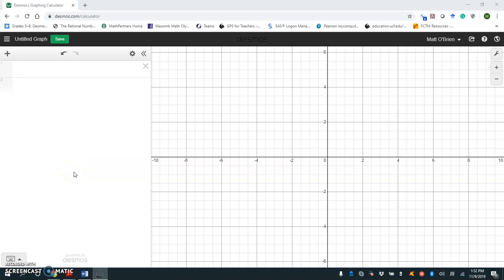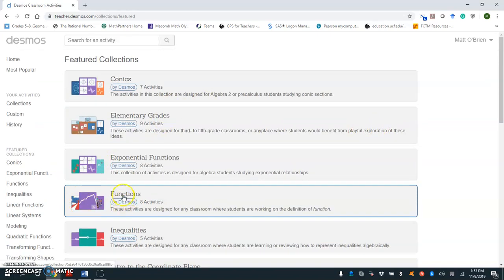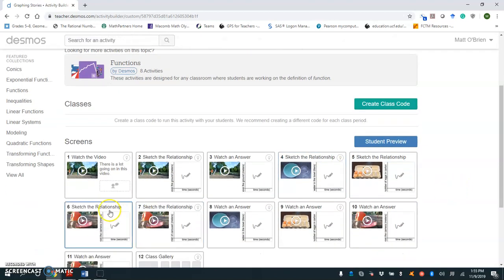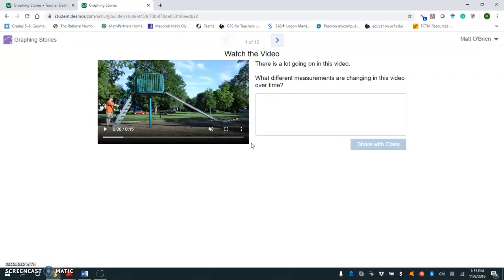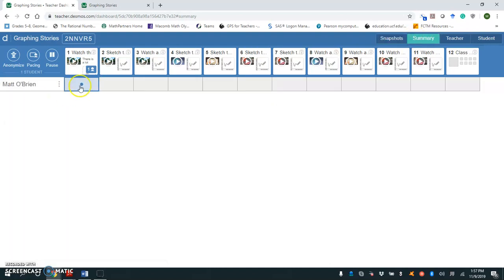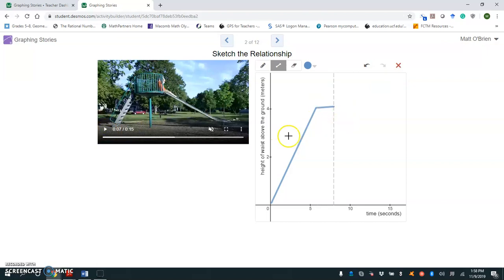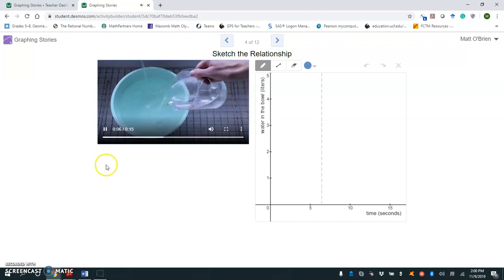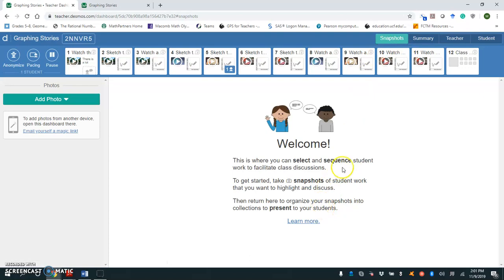Desmos Matt O'Brien